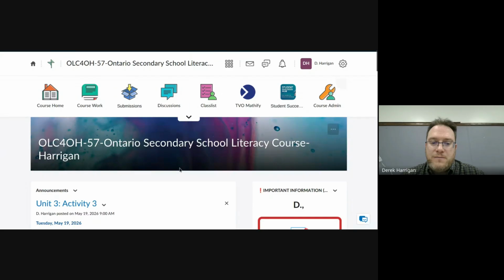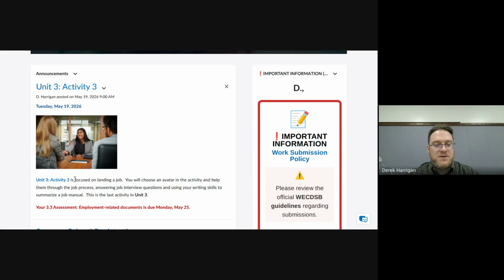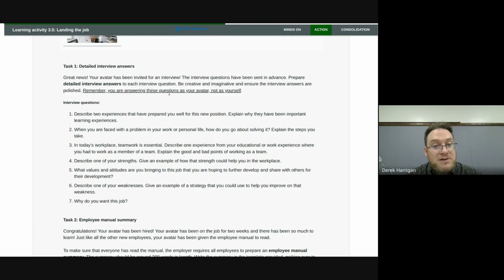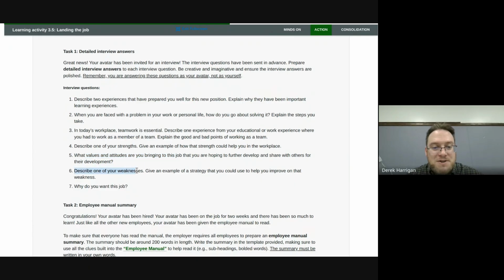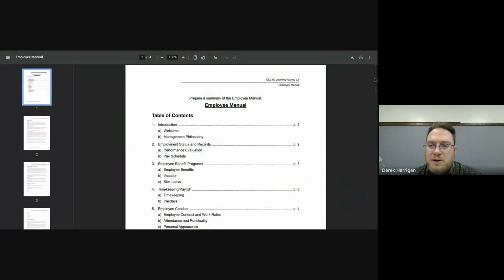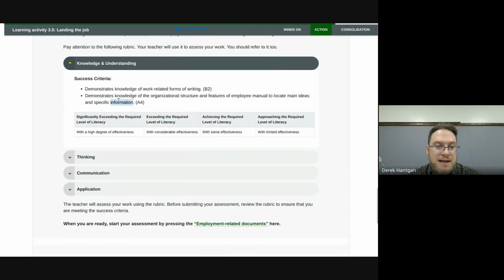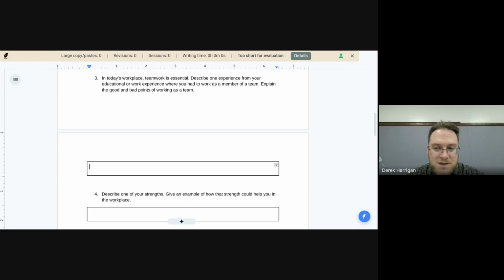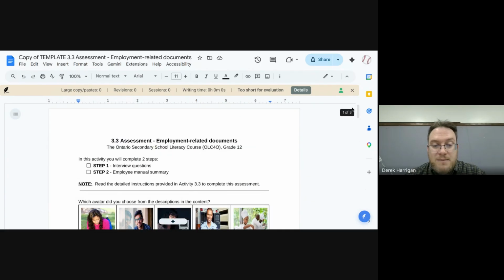OLC4O Unit 3: Activity 3 Video Tutorial